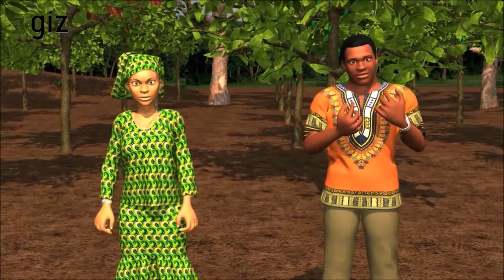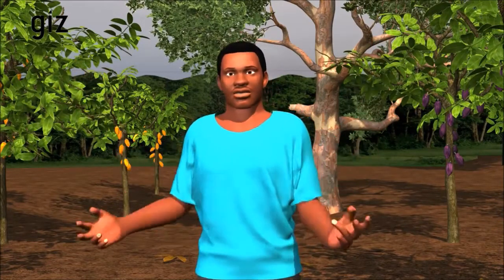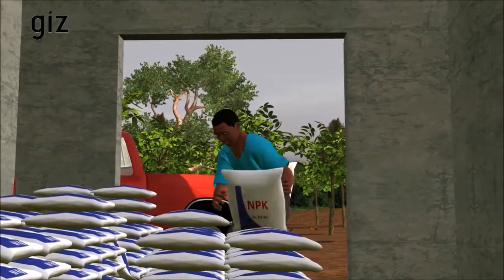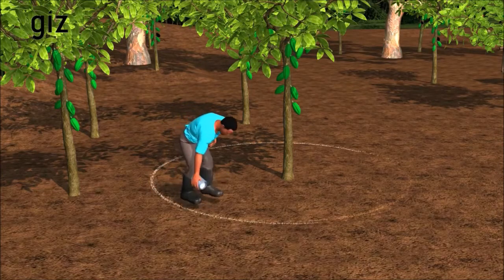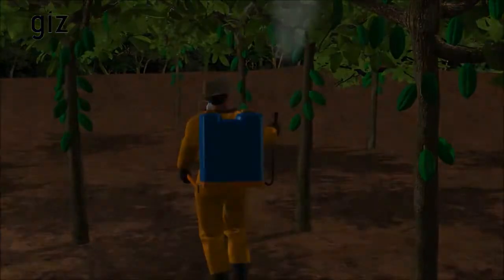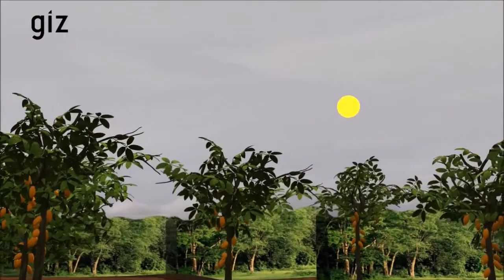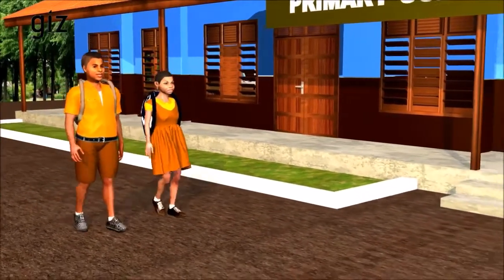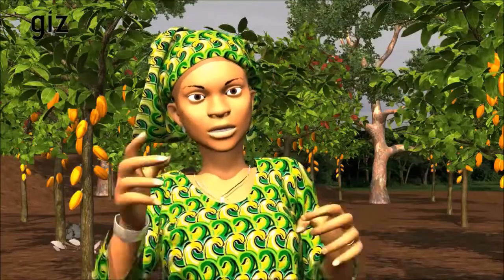Sustainable Cocoa Production 3D Animation for Cocoa farmers in West Africa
This animated training video on Sustainable Cocoa Production 3D animation for Cocoa farmers in West Africa was developed to help cocoa farmers adopt the new techniques of sustainable cocoa production in West Africa. The Sustainable Cocoa Production 3D Animation for Cocoa farmers in West Africa video is structured in a way to bring to fore the good agricultural practices (GAP).

Sustainable Cocoa Production 3D Animation  for Cocoa farmers in West Africa-This is a quality extension materials for cocoa farmers in West Africa
The Sustainable Cocoa Production 3D Animation for Cocoa farmers in West Africa is a technical producer reference for extension workers and farmers. It provides illustrated key messages on good agricultural practices as well as harvest and post-harvest techniques developed by agricultural research.

Significant work is needed to ensure the concise, correct and compelling documentation and illustration of GAP as well as harvest and post-harvest techniques.

This Sustainable Cocoa Production 3D Animation for Cocoa farmers in West Africa, the technical recommendations are completed by profitability analysis and management issues to succeed in adoption and increase productivity and income. On the one hand, this Sustainable Cocoa Production 3D Animation for Cocoa farmers in West Africa ensures well-structured and conducive extension sessions along the production cycle, and helps, on the other hand, farmers to apply good agricultural practices between and after extension sessions.

Each smallholder, man or woman, participating in extension sessions receives his or her producer reference. The Sustainable Cocoa Production 3D Animation for Cocoa farmers in West Africa are also used to develop additional extension material such as image blocks, television, and radio broadcasts.